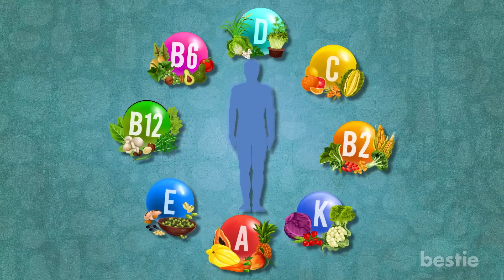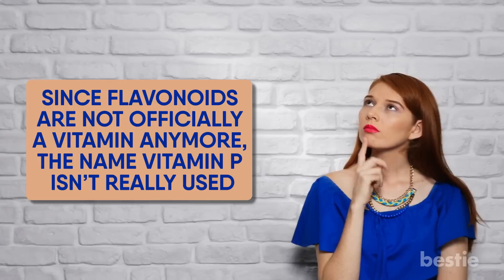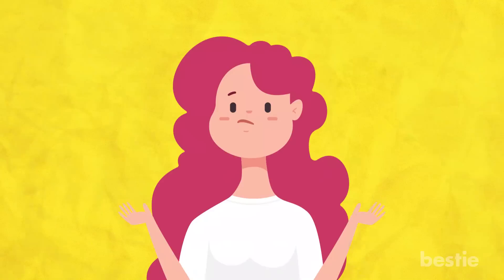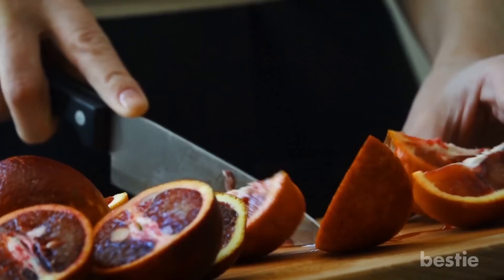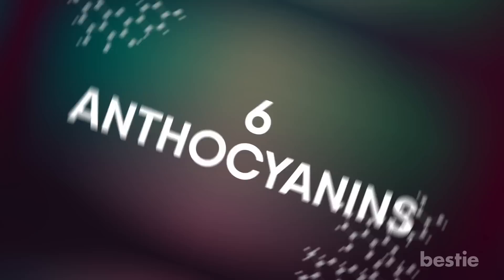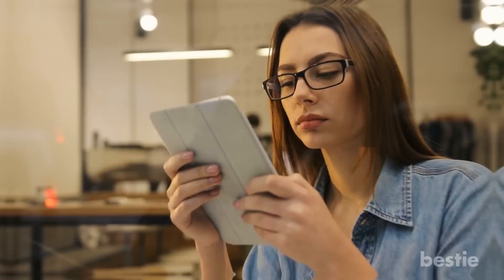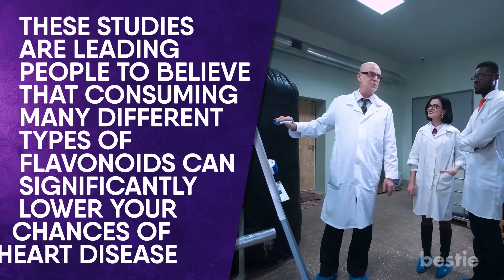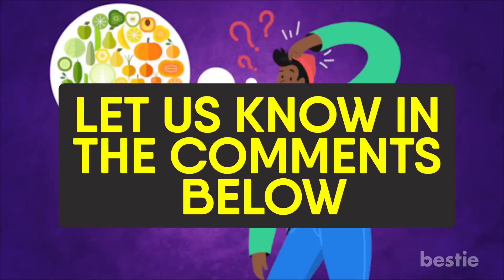What You Need To Know About Vitamin P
What is it made of? What are its benefits? Wait, is Vitamin P just a code name for something else entirely? We’re talking all that AND more…

Timestamps:
Intro - 0:00
1. Flavonols - 01:54
2. Flavones - 02:38
3. Flavones - 03:11
4. Flavanones - 03:27
5. Isoflavones - 04:01
6. Anthocyanins - 04:26
1. Heart Disease - 06:17
2. Cognitive Function - 06:43
3. Diabetes - 07:11

Summary:
1. Flavonols
This is the most common type of flavonoid in your diet. It features compounds you can’t even pronounce. Heck, I’m not even going to try.

2. Flavones
I know, they all sound the same.Trust me, I’m not making this up. Natural flavones are another important antioxidant. They are found primarily in celery and chamomile. Flavones can fight against inflammation. Not only that, it also does battle with allergies and protects your cardiovascular system. There is also evidence that it fights tumors.

3. Flavon-3-ols
This one sounds really sciency. These are a subclass of flavonoid that includes catechins, natural antioxidants found in both black and green teas. You can also find this type of flavonol in red wine, cacao, apples and grapes.

4. Flavanones
“Are you messing with me? These just sound like one great big play on words”. This subclass is located in citrus fruits. I’m talking about all the classics. Oranges, lemons, grapefruits. Foods that give you the sour face.

5. Isoflavones
These sound like things straight out of a science fiction movie. Isoflavones contain a couple beneficial compounds. These ones can be found in things like soybeans, chickpeas, fava beans and peanuts, among various other products.